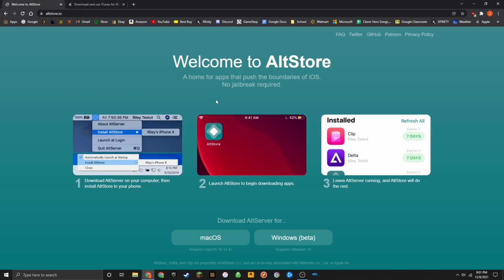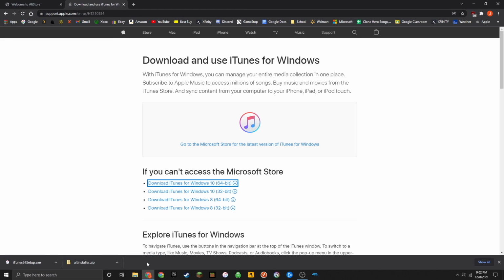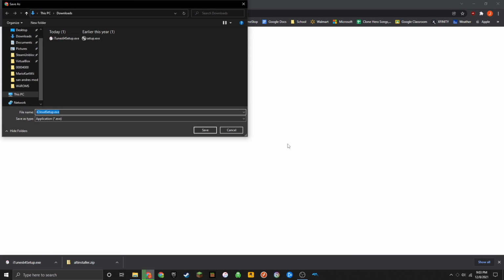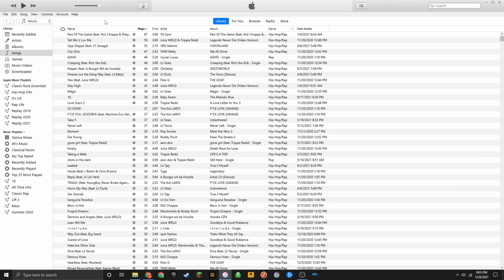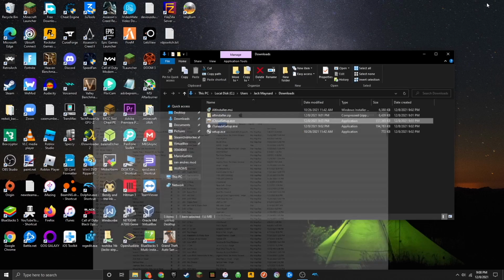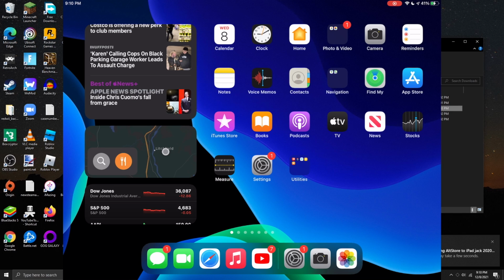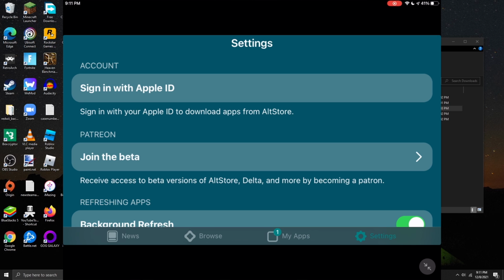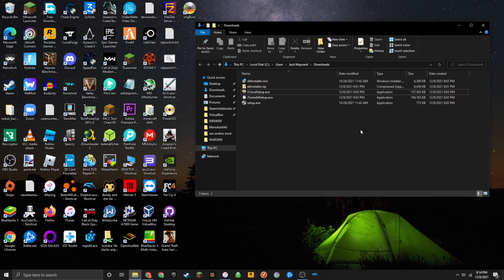How to Install AltStore for IOS 12.2+ (Windows 10/11)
How to Install AltStore Using Windows 10/11. This video goes a bit more in depth than my previous video and includes some important recommendations on how to properly use AltStore.